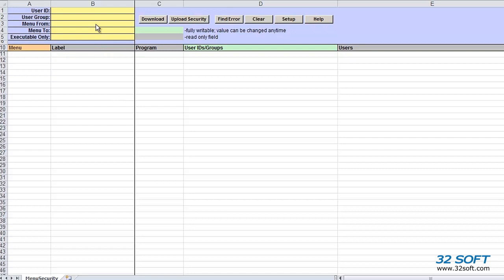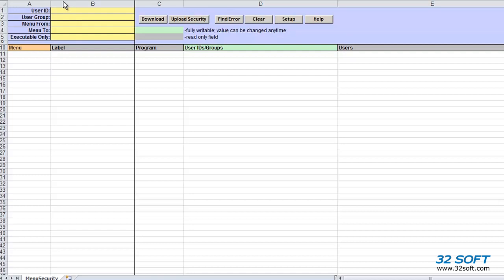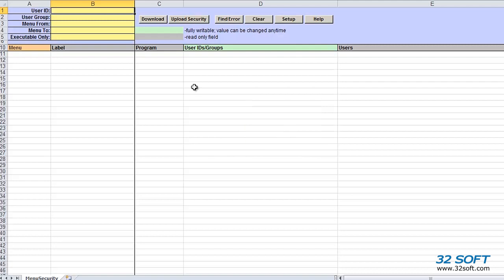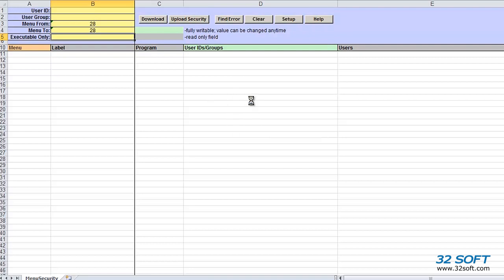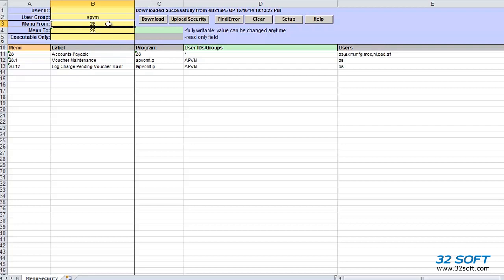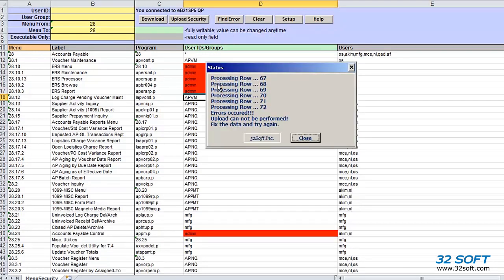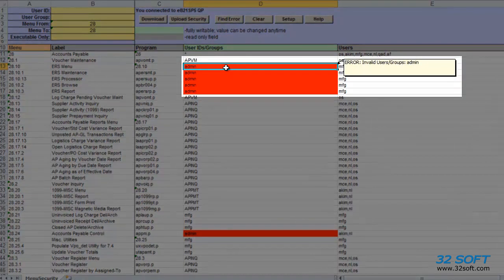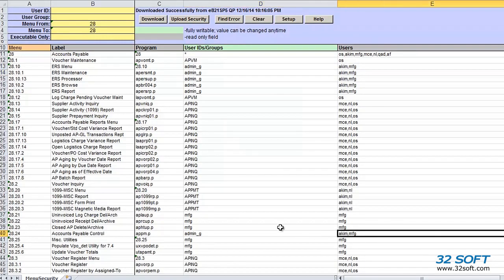Access Security Data Loader - 32 Soft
Greatly improve QAD menu security maintenance, audit and analysis
Now system administrators can clearly analyze and audit security settings and effectively manage areas of QAD security that are important for SOX and FDA audits and compliancy. Unfortunately, it is not a straightforward task to manage security in QAD ERP considering its complex program menu structure and number of user groups at your company.

•   Download menu security data with group and user information into easy-to-use Excel spreadsheets for your analysis, maintenance and audits
•   Review and analyze menu security
•   Filter by security groups and QAD menus
•   Upload your changes and additions directly into your QAD system with a click of a   button – without IT involvement!
•   Validate data accuracy — all of our Data Loaders validate accuracy during the    upload and terminate if your data contains errors
•   Correct errors which are conveniently flagged and upload again
•   Increase your productivity, reduce errors, and contribute to your bottom line Watch a Webinar about this product

Get the tool you need to analyze and maintain accurate QAD menu security.
Order Access Security Data Loader today and enjoy immediate results.